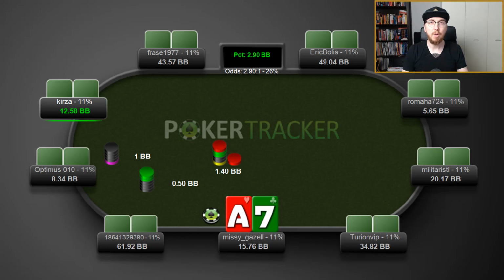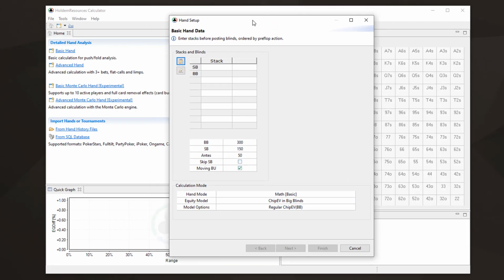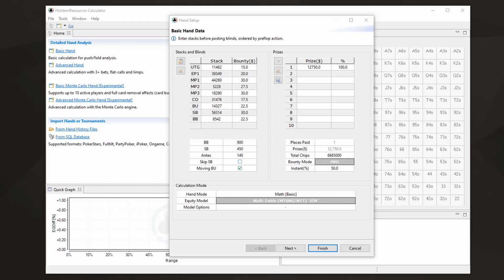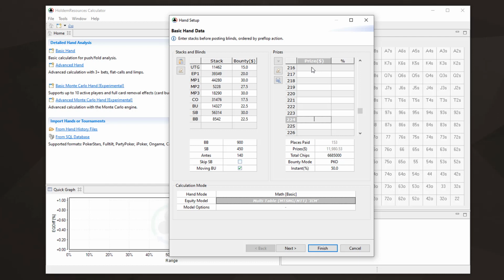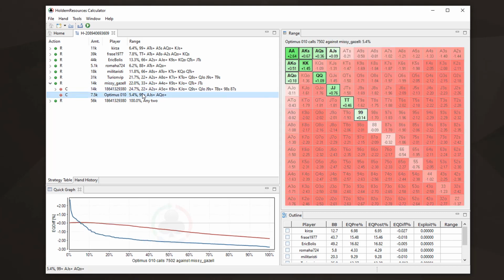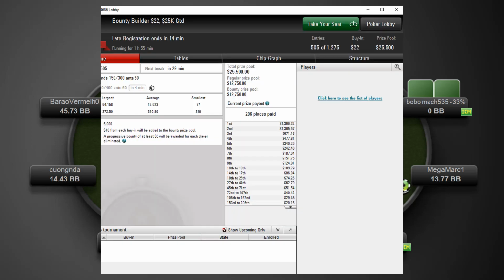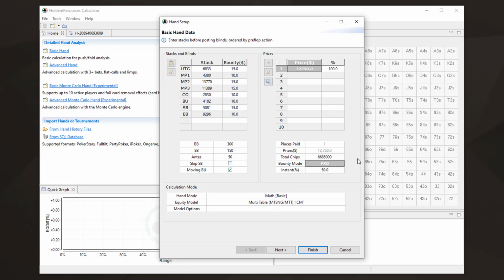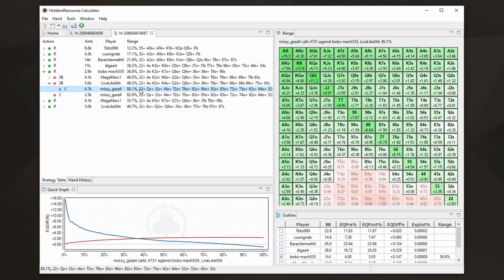How To Calculate Bounty Spots With Holdem Resources Calculator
In this video, you'll learn how to calculate bounty spots using Holdem Resources Calculator. You'll also learn what information you need to run these spots as I walk you through the exact process step by step.

Purposeful Practice for Poker

Gareth James is a professional poker player and coach, specialising in tournament poker, tournament mathematics and ICM. In 2016, he worked with Matt Berkey (Solve For Why, Results May Vary Vlogumentary) before and during the $300,000 Super High Roller Bowl, focusing on ICM. He has also coached many MTT grinders who have final tabled, won and chopped various tournaments on PokerStars and PartyPoker including The Sunday Million and The Super Tuesday. In 2019 he released his first book, 'Purposeful Practice for Poker' with Dr Tricia Cardner.